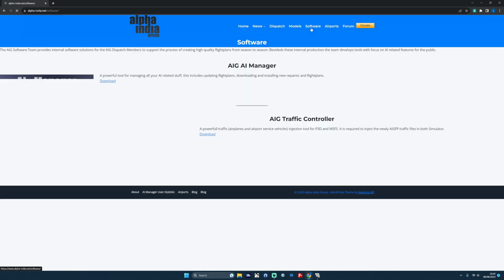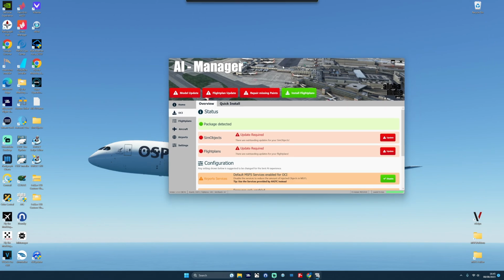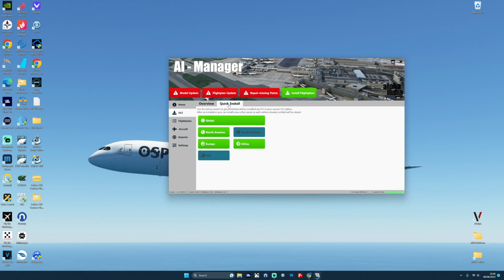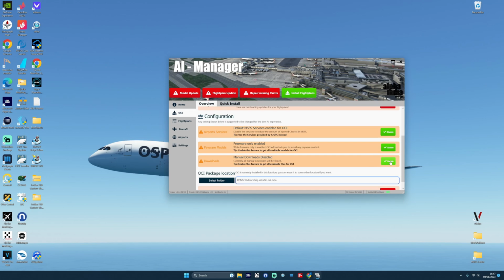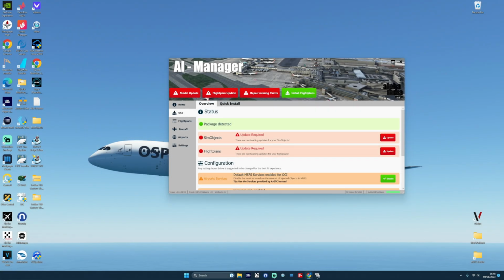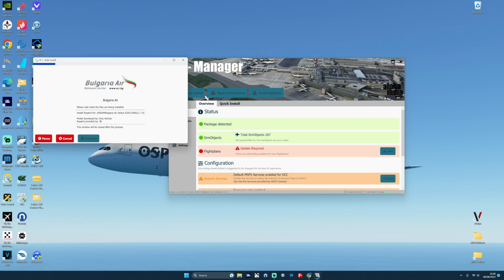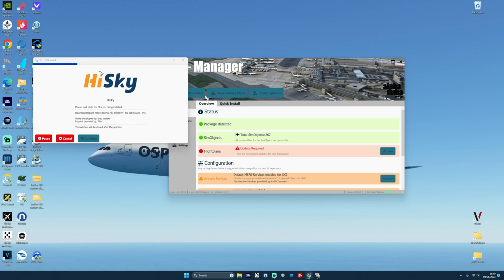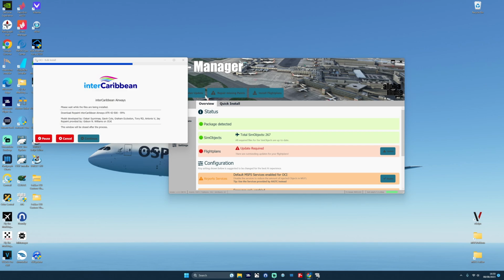BIG AIG VATSIM Model Matching Update - Model Updates & UI Improvements + Tutorial [4K]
AIG are back with a HUGE update, finally bringing a cleaner and much easier installation and update process to their AIG Model Matching packages. This video focusses on those changes and how to update.